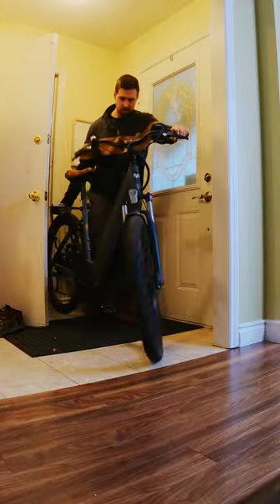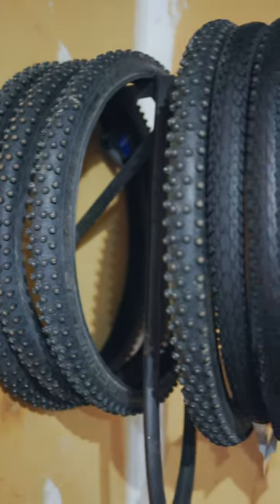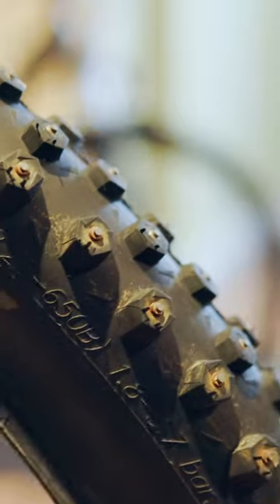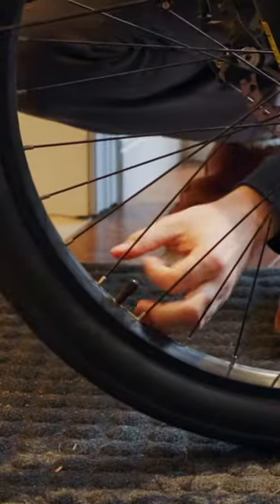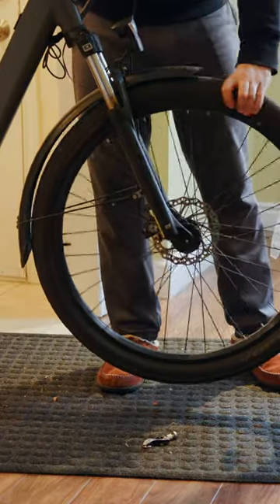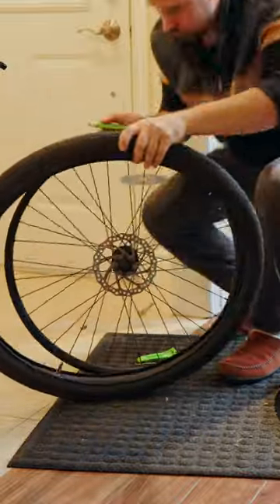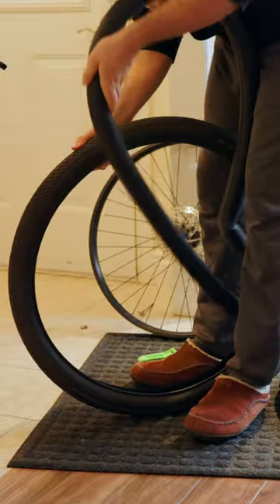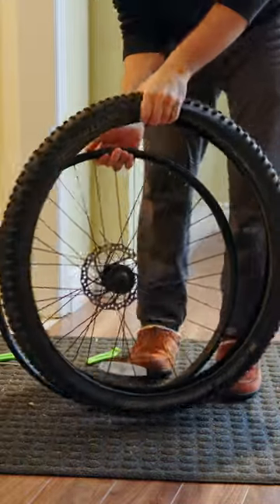Studded tires didn't last long...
Barely needed studs for 2 months of the year. And even that was stretching it.